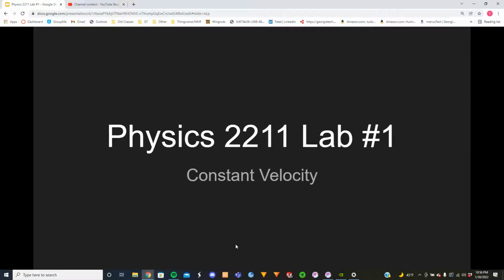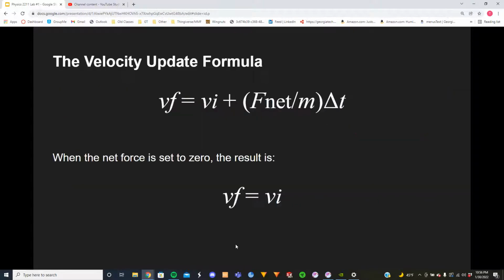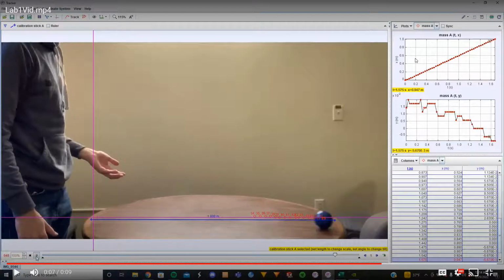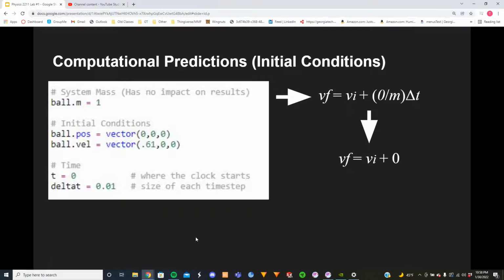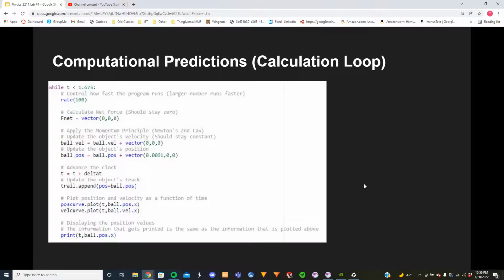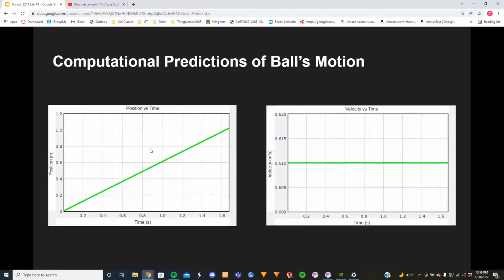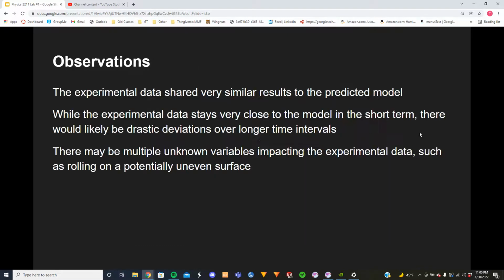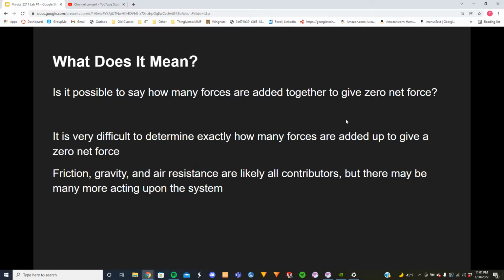Physics 2211 Lab #1 - Constant Velocity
Please give me an A.

Georgia Tech Physics 2211 Lab 1 report going over constant velocity